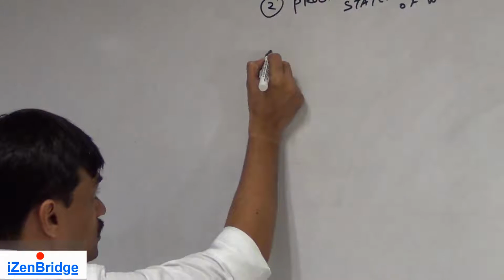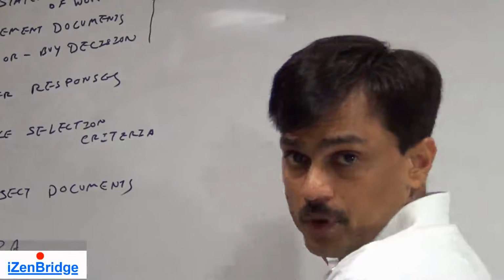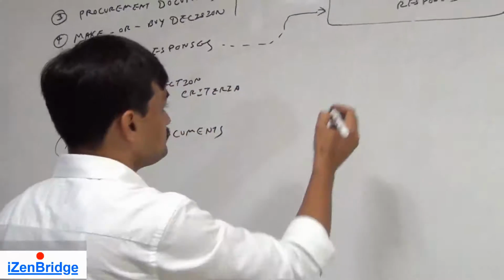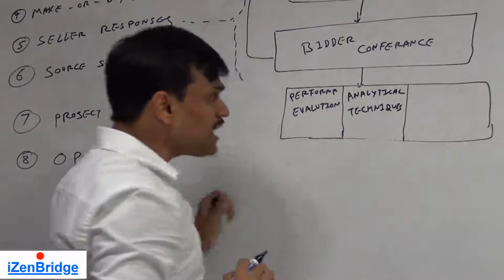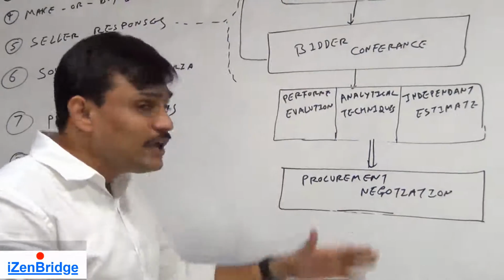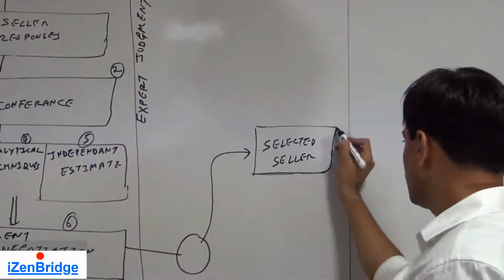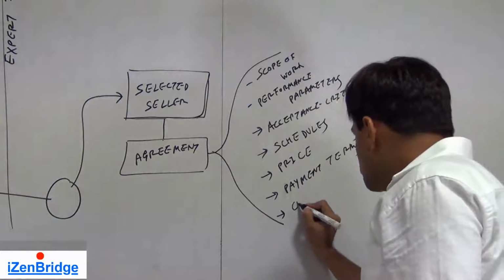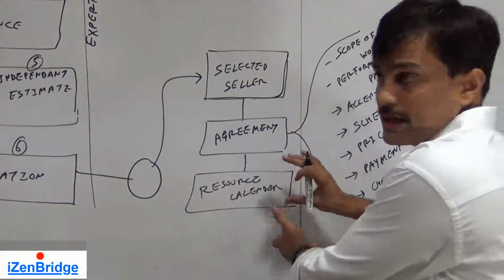Project Management Professional (PMP)® | Conduct Procurement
Conduct Procurement process includes seeking sellers response against the procurement statement of work, evaluating sellers against source selection criteria, and various subjective and objective measures. And then finally award the work to the selected seller.
Watch the video the details of the process to select an efficient seller for work